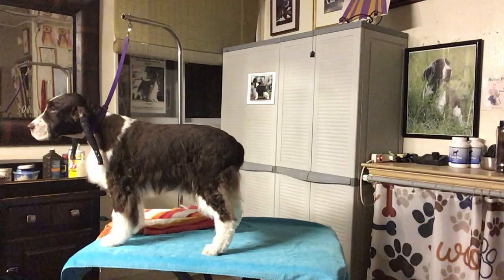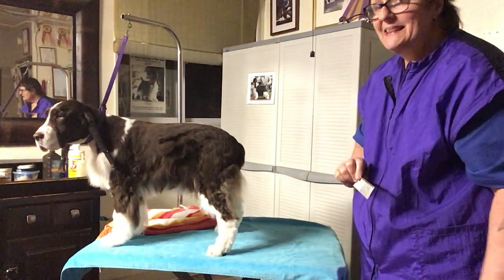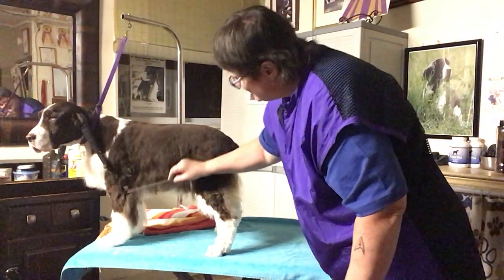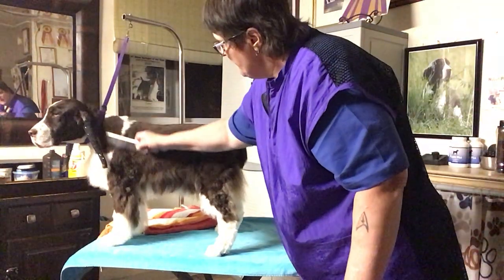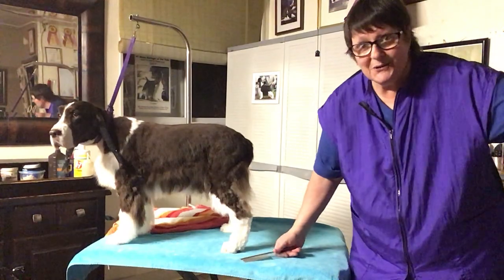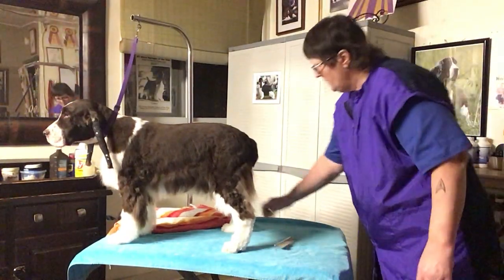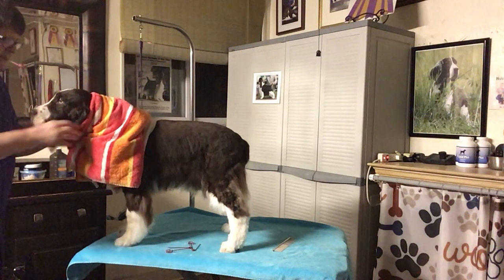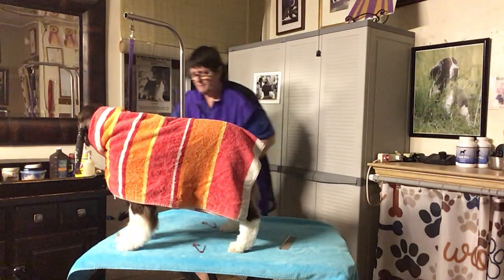GROWING BACK TOP COAT !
WIDESCREEN - PART 3 Grow Out Top Coat
In an earlier Video I Finished a Pet Trim on Kiera a month after I had shown her at our Dog Show here in York, PA. I don't plan to show her again soon -so why keep all that long natural topcoat which takes dozens of hours every month to keep trimmed and maintained properly ? Let's try trimming off the TOPCOAT with an "F" blade and then growing it back in!
 I showed everyone how to trim Kiera's topcoat  (her back) with a "F" blade and then allow it to grow back in - In Time for that next future Dog Show.

In this video, it is now 10 days later, and I show everyone just how fast her top coat is growing back in  !

All of those donations will go to the Club for these Educational Lessons ! and the events we hold throughout the year
This Link will connect you to the SVESSC Club PayPal account for DONATIONS!